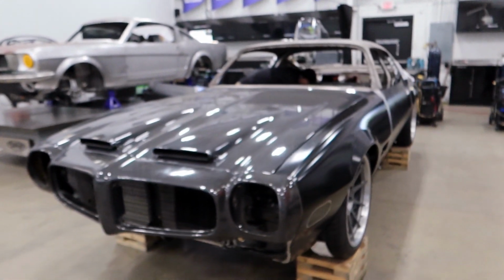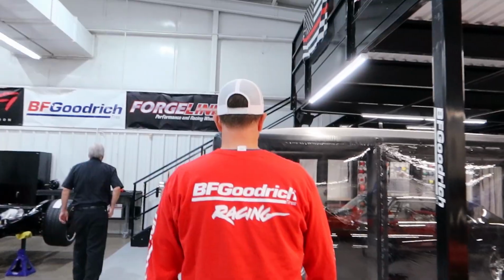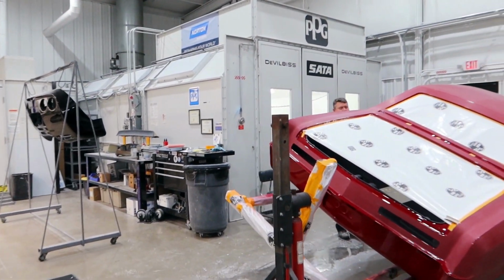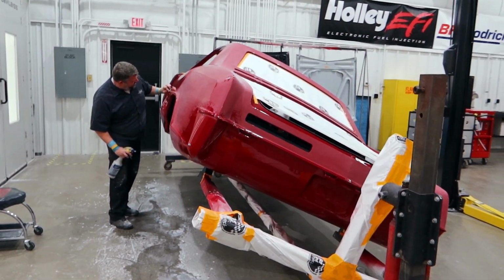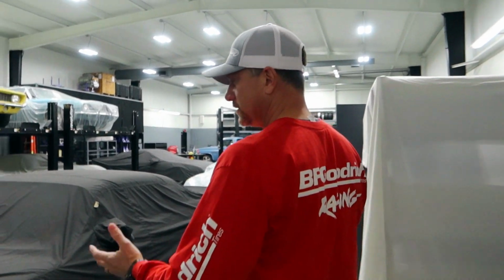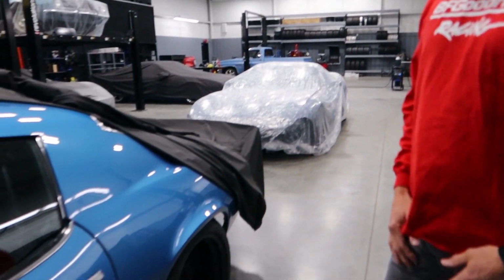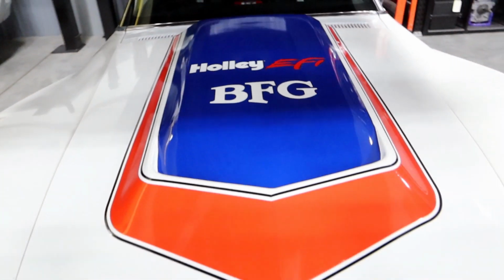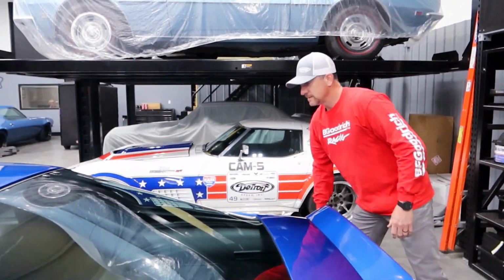Detroit Speed Shop Tour Presented by BFGoodrich Tires - April 2020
Our friends at @bfgoodrichtires reached out to us and wanted to see what's been going on at @detroitspeed lately! Kyle Tucker walks around the Project Shop to show you what the crew has been building and what we've been storing up at at the Test Car Shop.